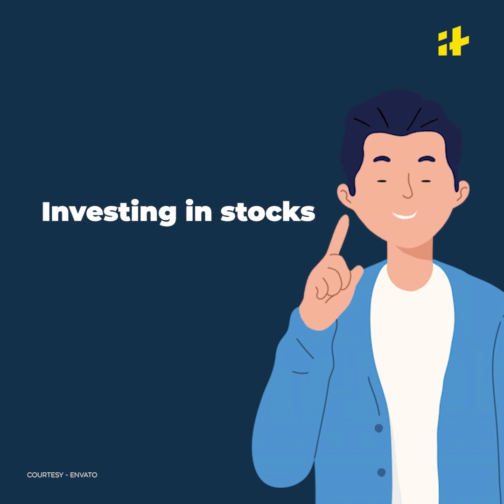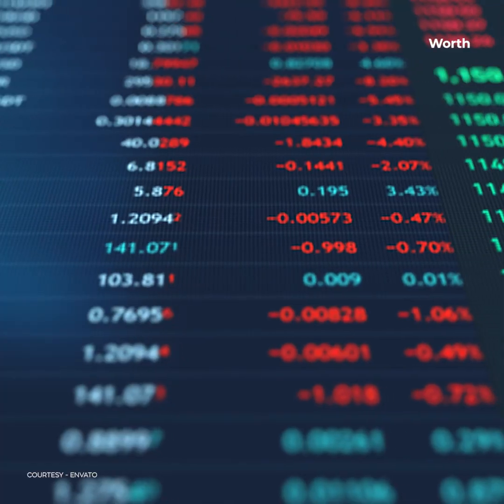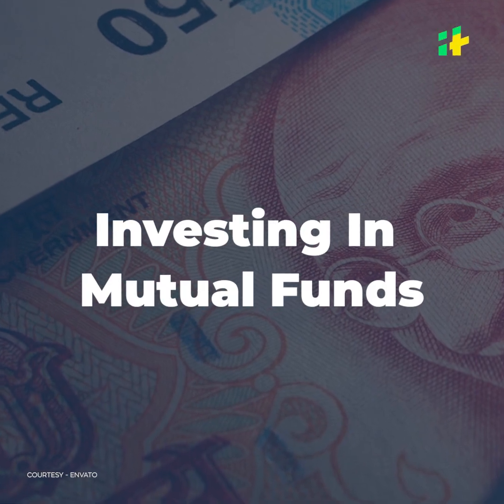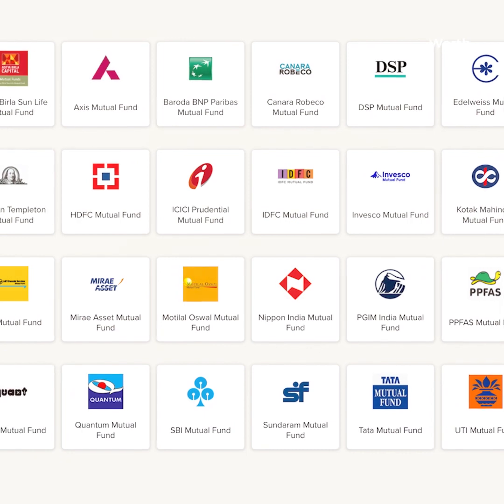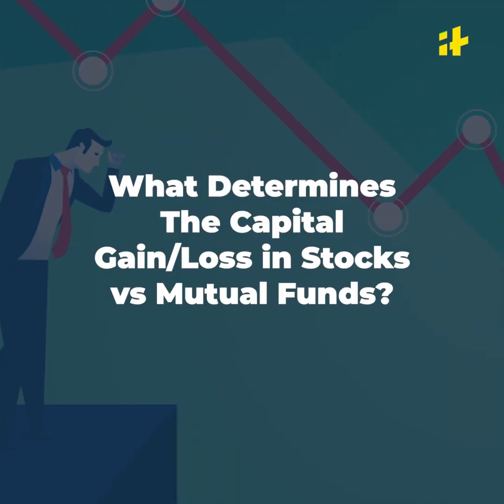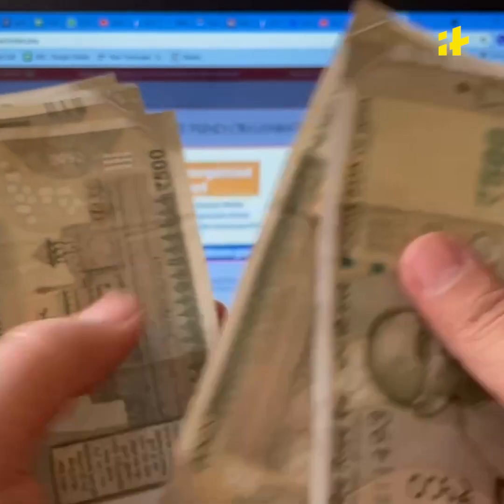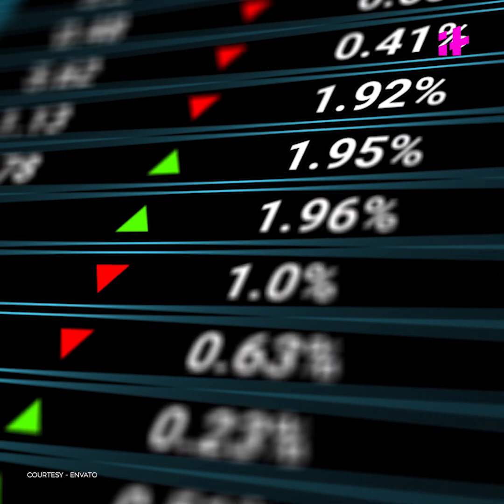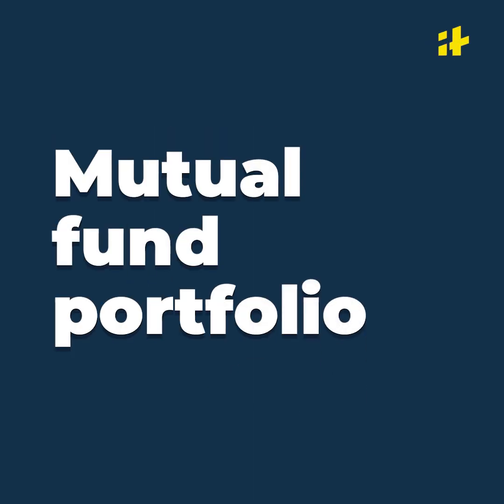How Is Investing In Stocks Different From Mutual Funds?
Are you ready to start your investment portfolio but confused by so many options? This video explains the difference between investing in stocks and mutual funds.